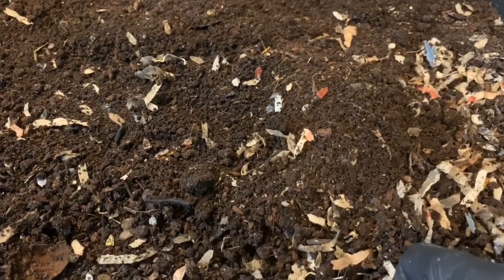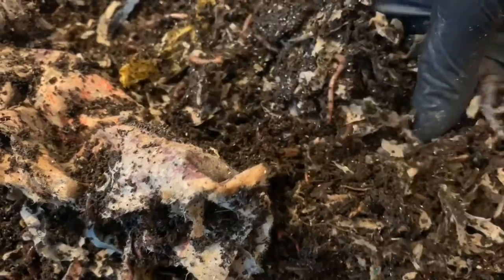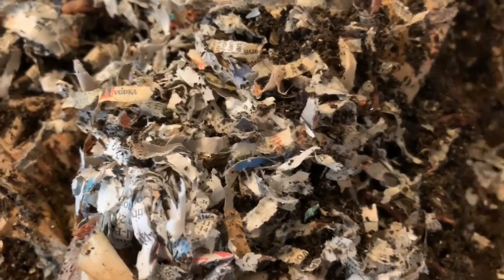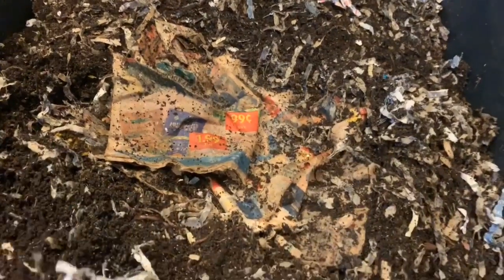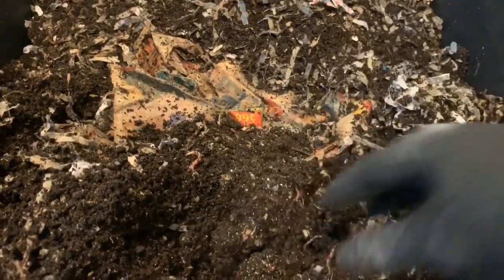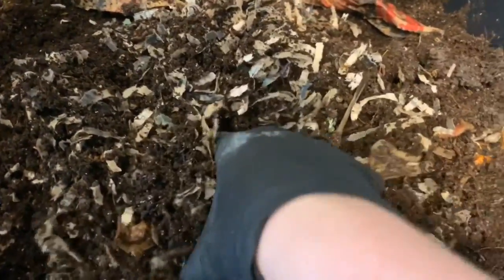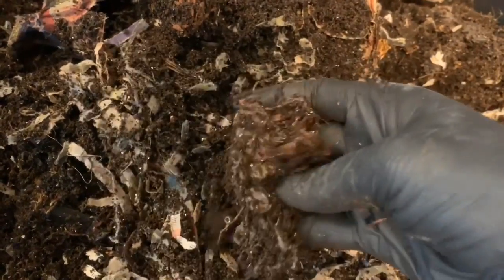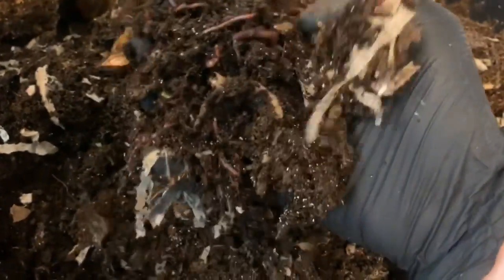103 Days of Neglect: Composting Worms Coming Back to Life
Worms are looking fantastic and gaining size which was something I was very interested to see.

I harvested the contents from the horizontal migrations and fed the remaining worms while leaving them in the mortar trays.  They will likely be moved to new homes here shortly but I couldn’t be more excited with the results.

Maybe a longer neglect experiment is in my future!

What did you think?  Surprised by anything?

COCOON SALES ARE STARTING AND WILL BE POSTED ON MY WEBSITE BY MONDAY 4/28
There will be limited quantities available as I get started, so keep your eyes peeled!

I will be starting a “worm bin basics” series devoted to starting and running healthy bins with an emphasis on starting with cocoons.  Be looking for Episode 1 next week. I will be talking:
1. Bins/Setup
2. Bedding and Moisture
3. Preparing a Bin
4. Special Considerations With Cocoons/Facts
5. Maintaining a Bin
6. Harvesting
7. Trouble-shooting

Any additional ideas for the series would be greatly appreciated!

(SHOP WORMS & COCOONS + read the blog)

HAPPY WORM WEDNESDAY!